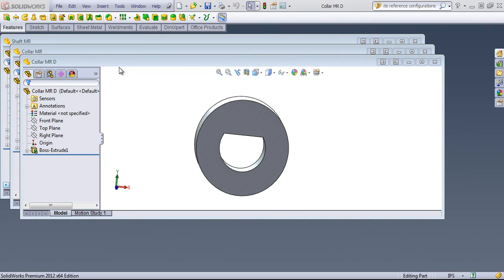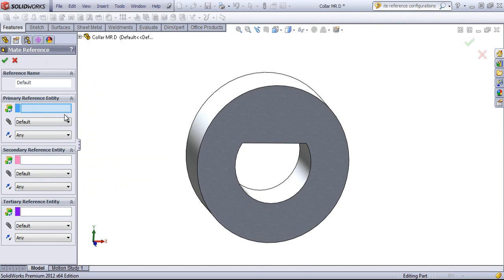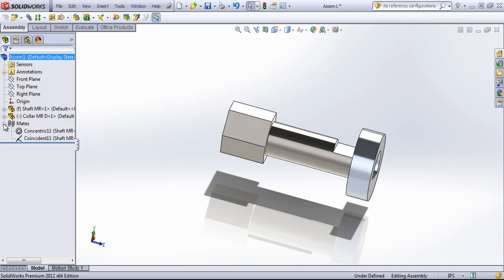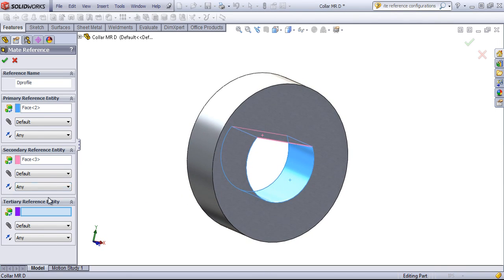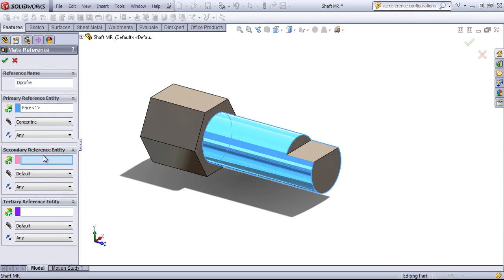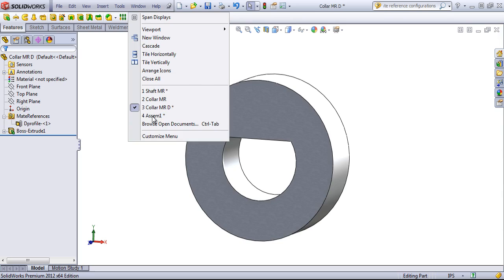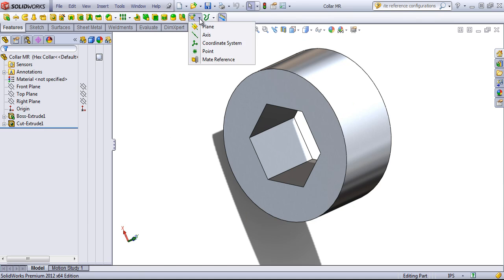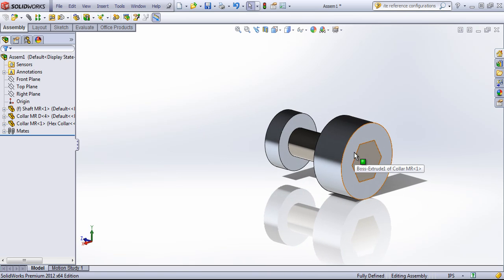04 Assembly Design 09 Mate Reference